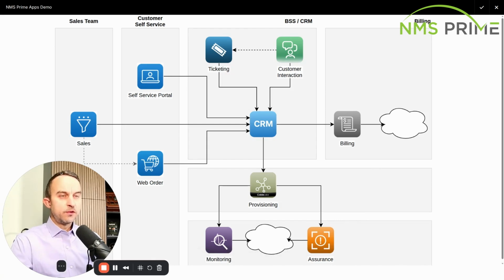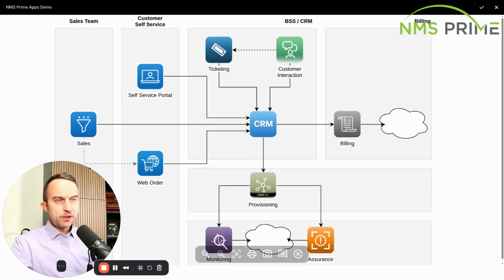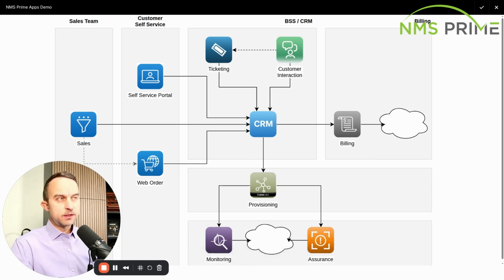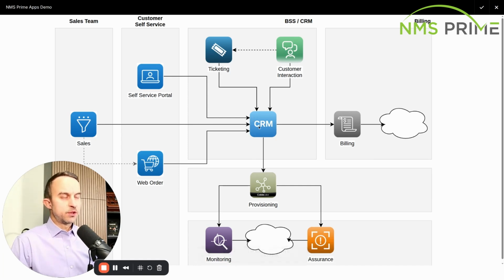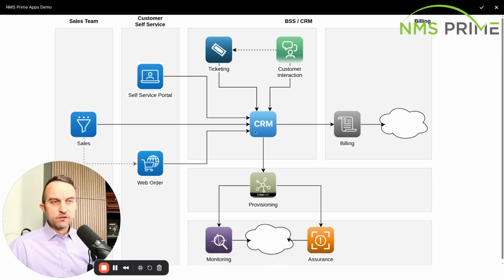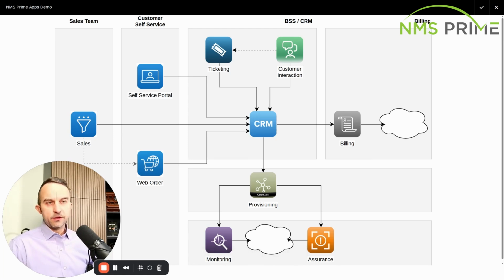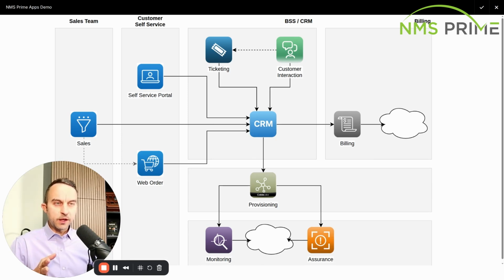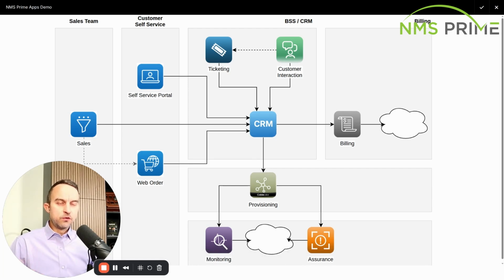FTTH CRM/OSS Demo – From Lead to active subscriber [Part I]